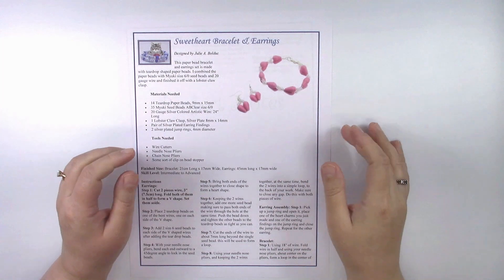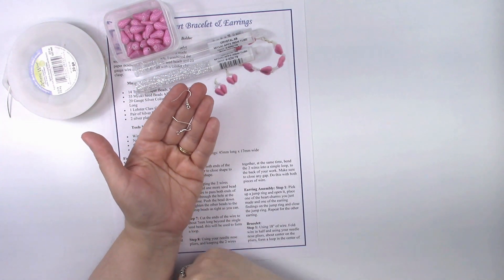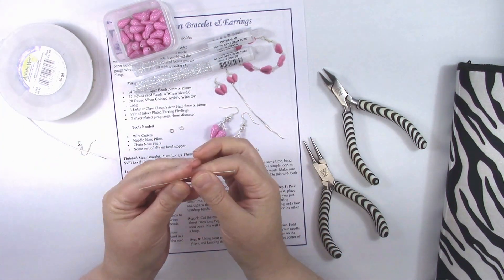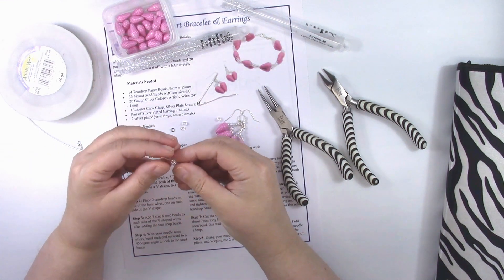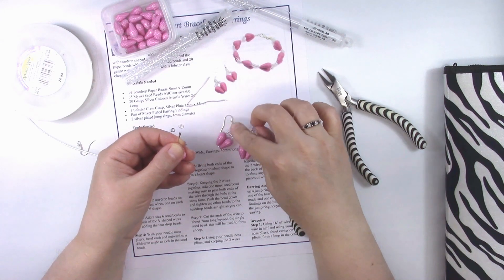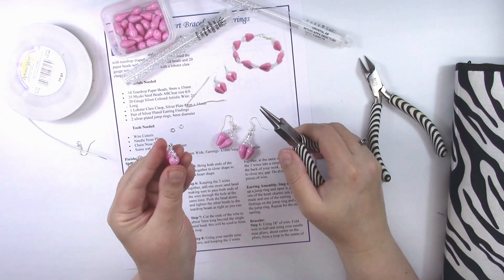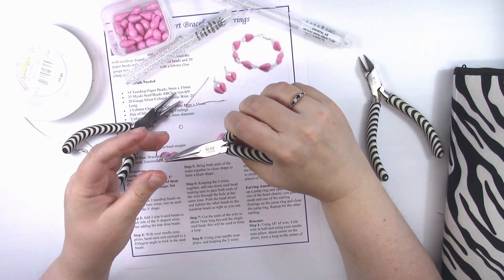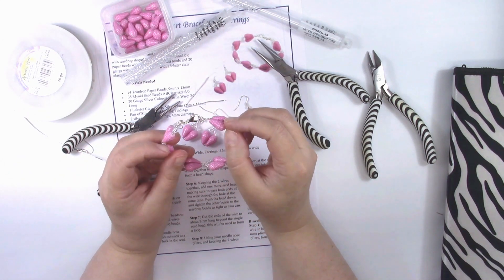How to Make Paper Bead Sweet Heart Earrings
In this video I teach you how to make a Pair of Earrings with the Tear Drop beads from the previous Video.

You can download the free bead sheet an instructions on how to make tear drop beads and the Sweet Heart Bracelet and Earrings Set at: